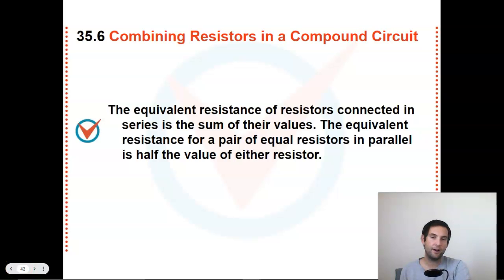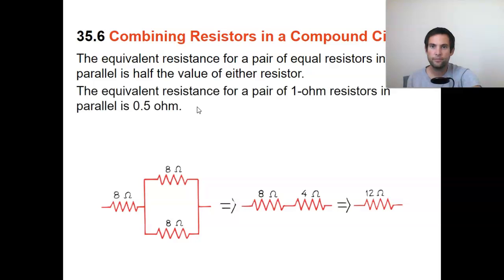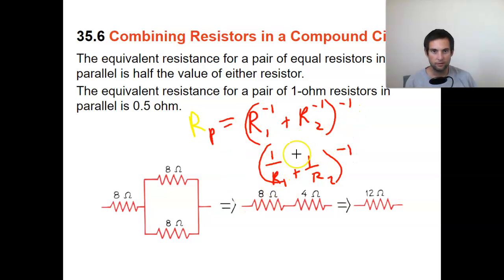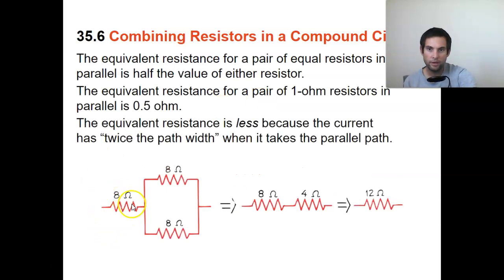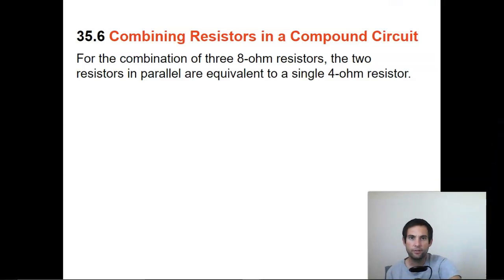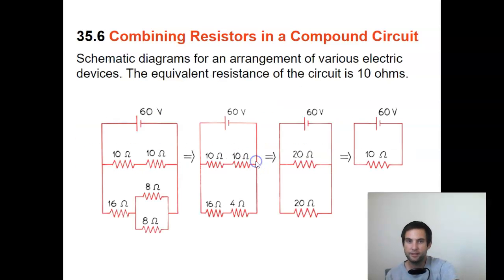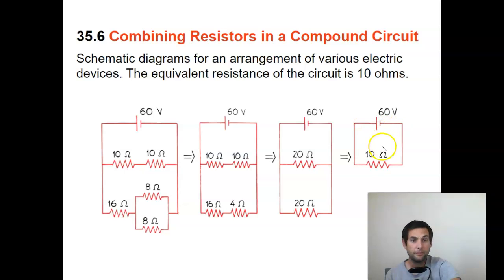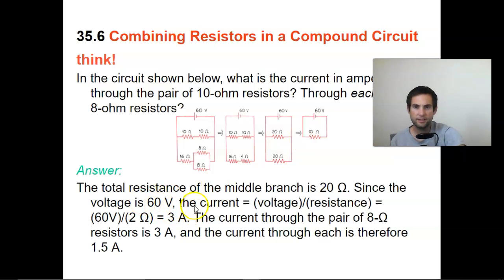35.6 Combining Resistors in Complex Circuits 1